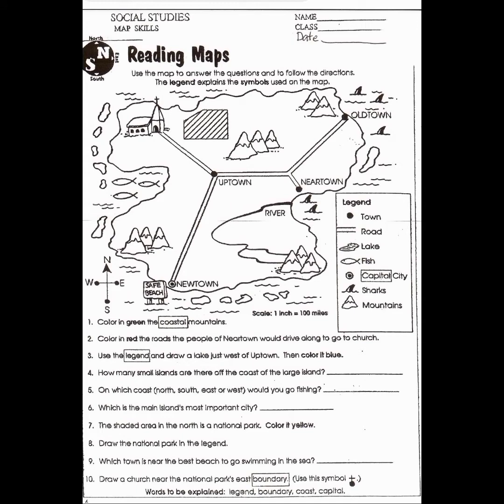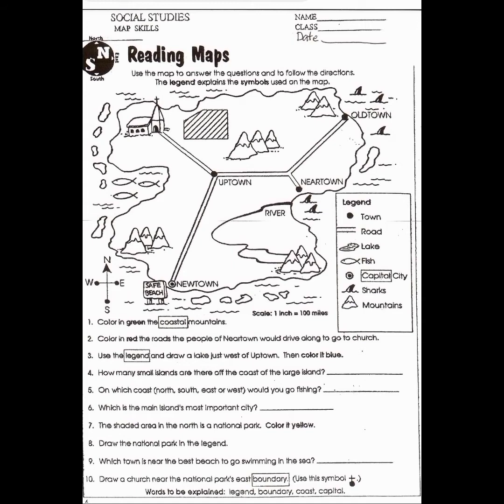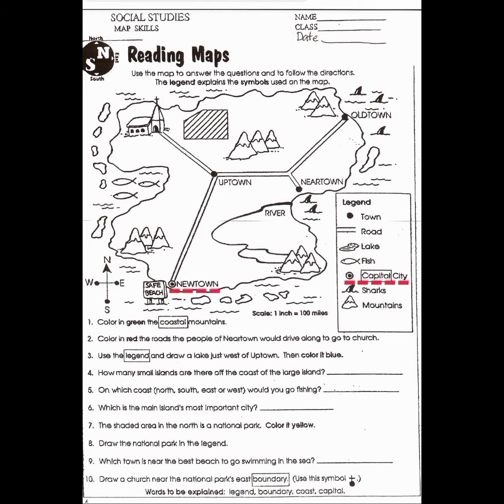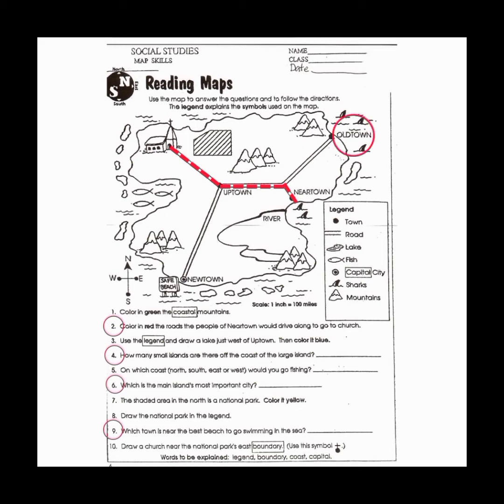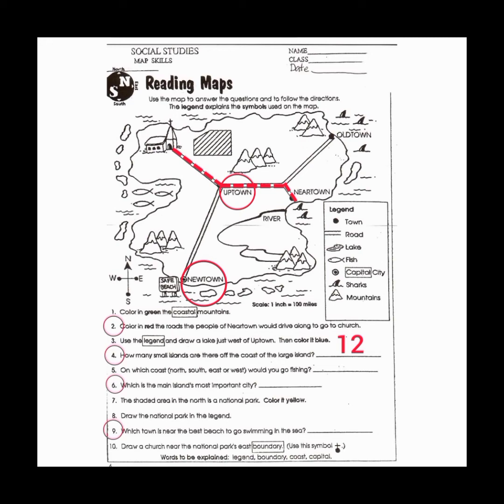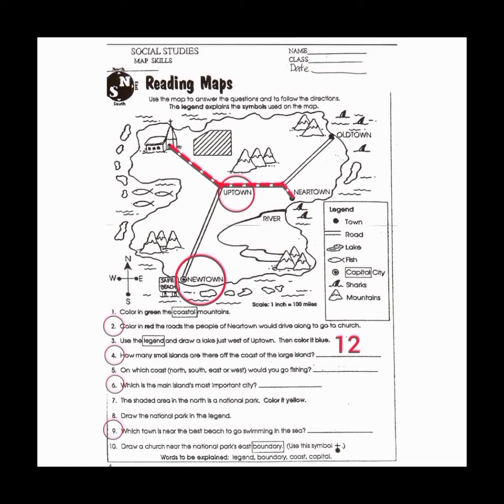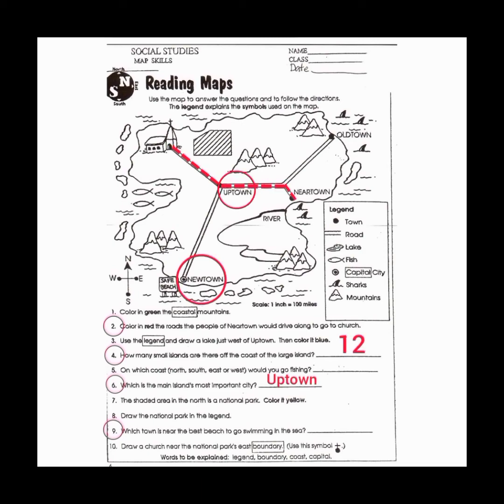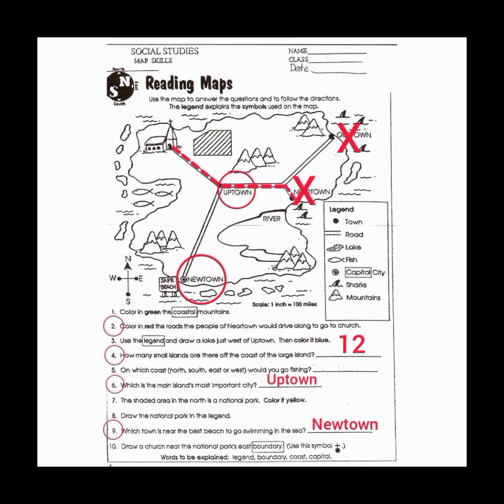Map Reading Online Tutorial Session Demonstration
This video will cover how to read a map. The details on what to read and look for are explained in a similar way as an online tutoring session would be done.

Only parts are covered in the video and if you would like to see all of the answers please complete and turn in the rest of the activity. I will make a follow up video marking the assignment, your name will not be shown.

All videos are done as a one to one or small group tutorial session. Topics for each video are selected by me to show a range of subjects to give the viewer a better idea what their online tutorial experience will be like.